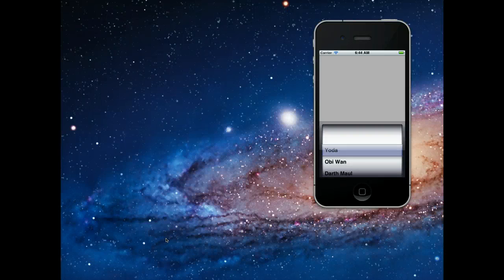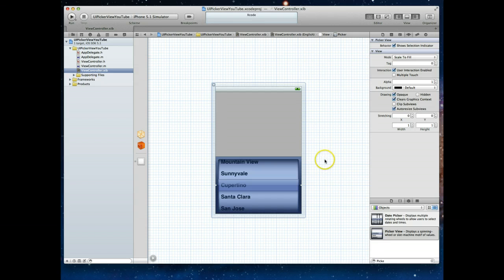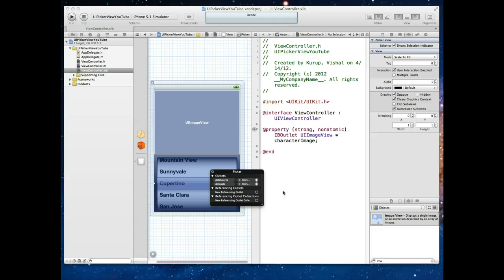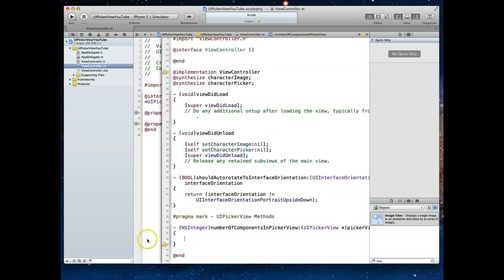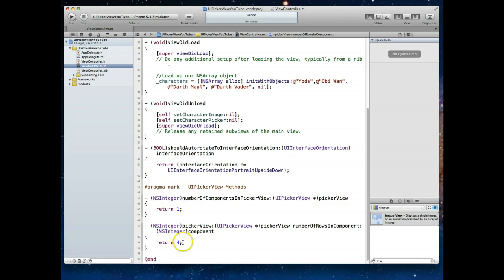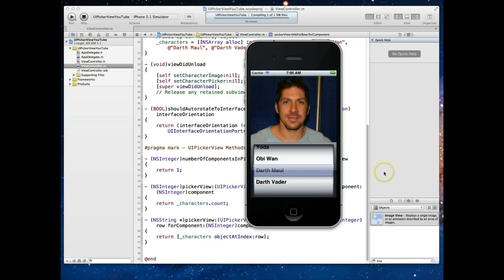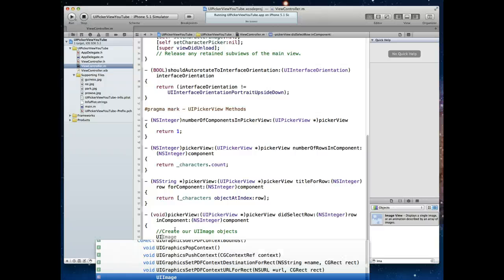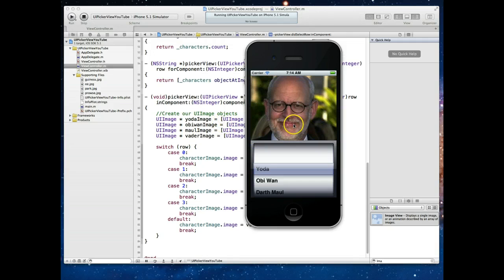Tutorial on how to create a Picker View (UIPickerView) in xCode 4.3.2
In this tutorial we create a simple application that uses a UIPickerView and a UIImageView - We create the picker and then respond to row selection